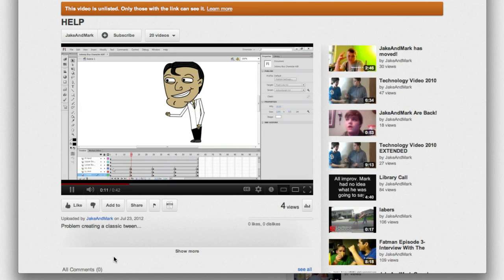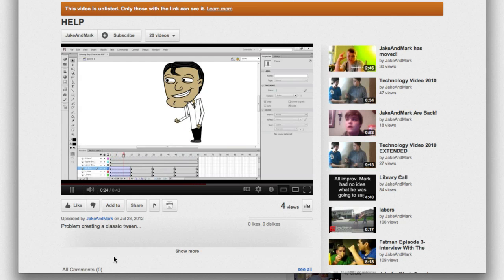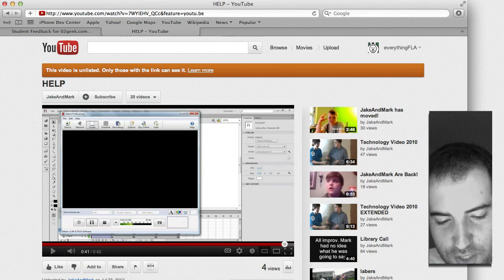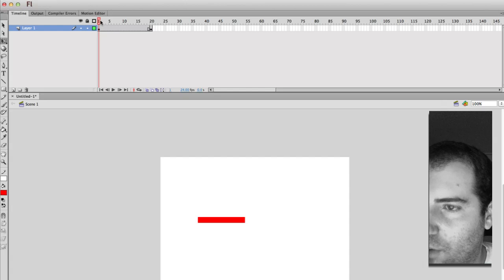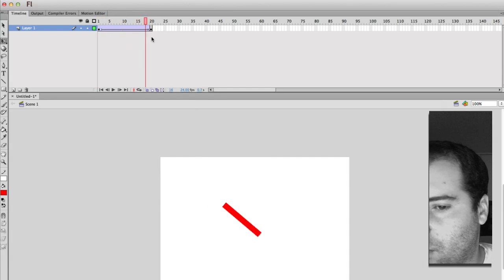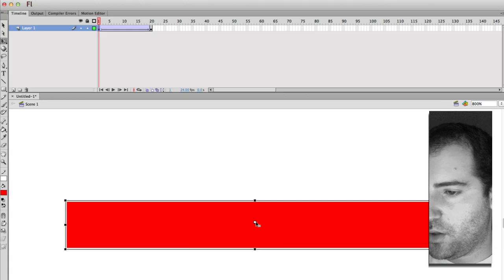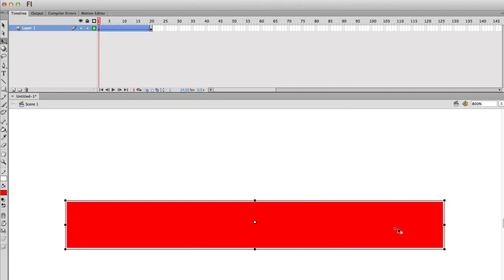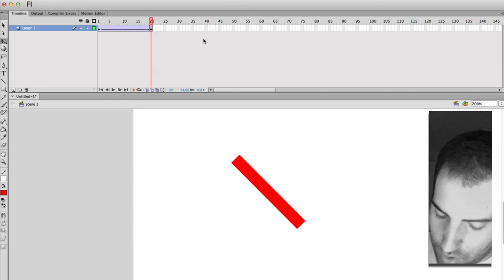Helping the Web: Animation key point issues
the user had issues with fixing an issue with keyframes in an animation so i thought it would be easier to make a video for it. hope it helps. if you got issues make youtube videos i like that! :) that could be fun.